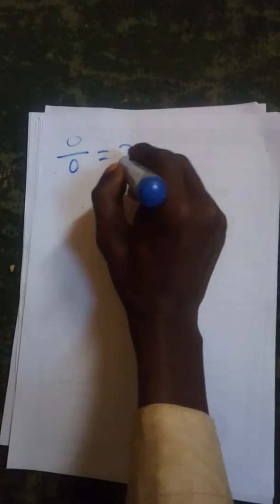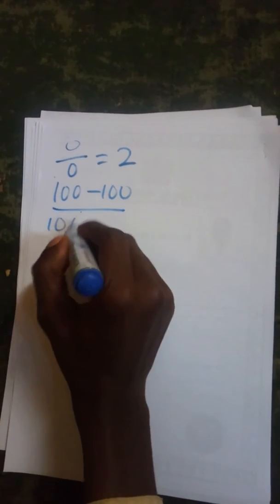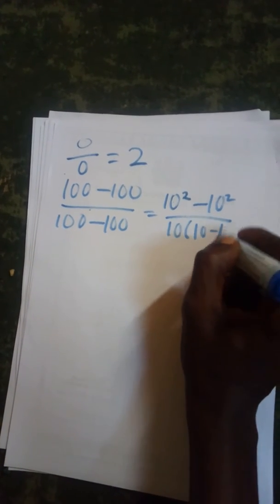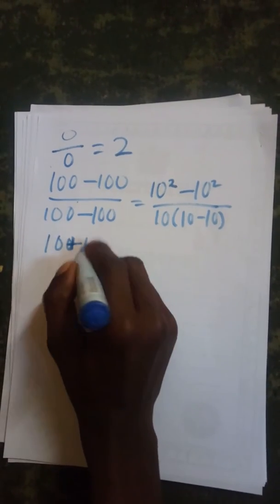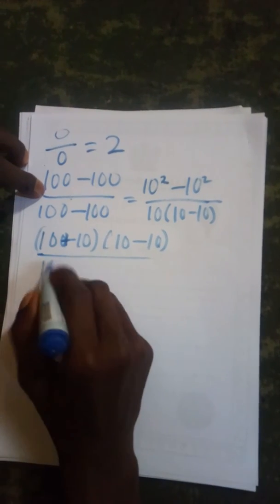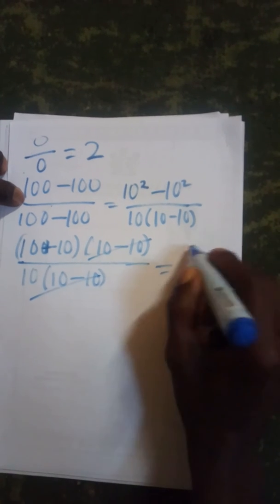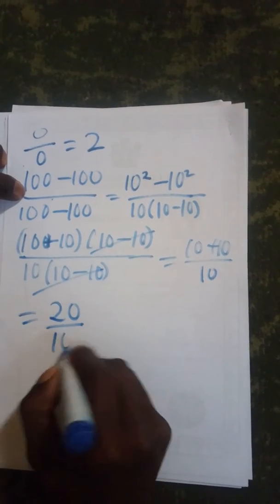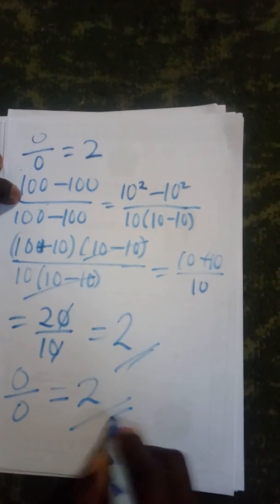A very funny way to prove 0/0=2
This is how to proof that 0/0=2.
In Mathematics you cant divide by zero.
When you divide by zero any value you obtain can not be correct.
For so, this video is just for fun!